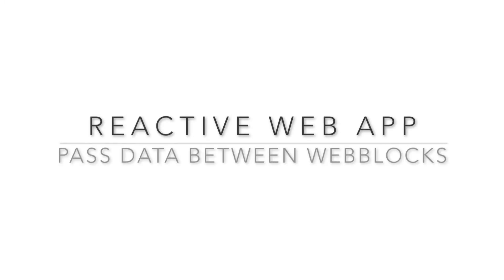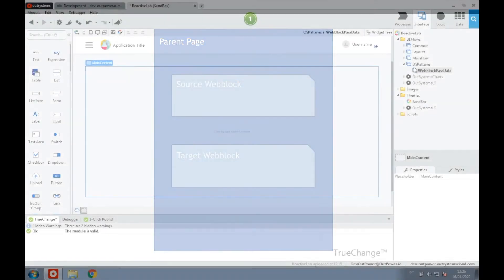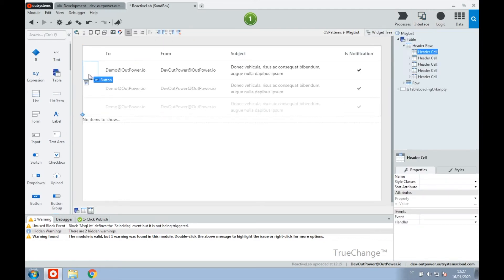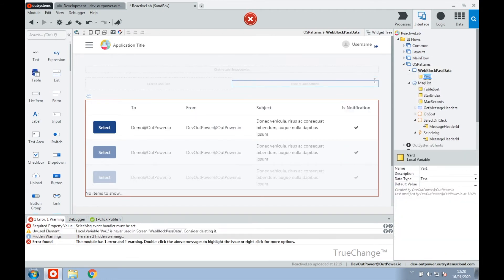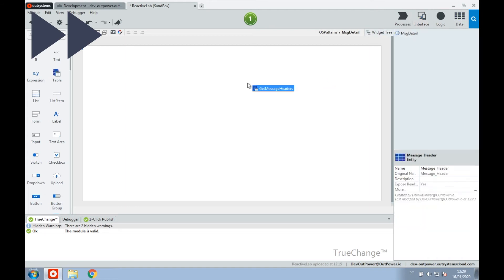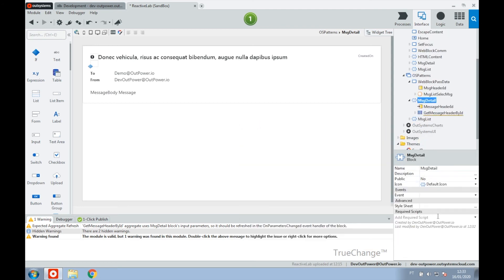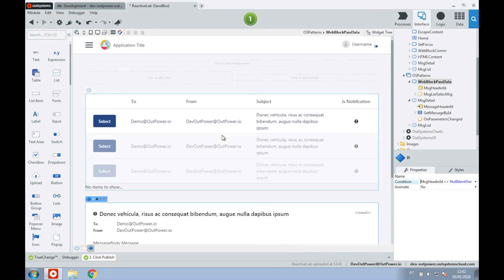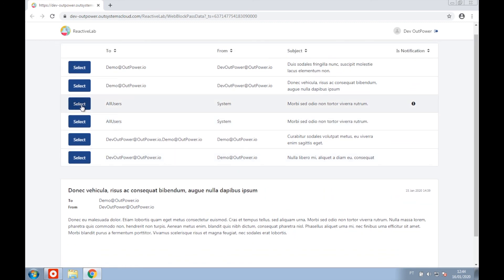OutPower Tutorial - Reactive web application - How to pass data between WebBlocks (OutSystems)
On this tutorial we go over how we can pass data between WebBlocks in a reactive web application. In the video we guide through all the necessary steps and code to make this happen.